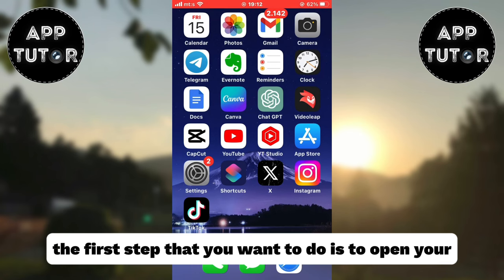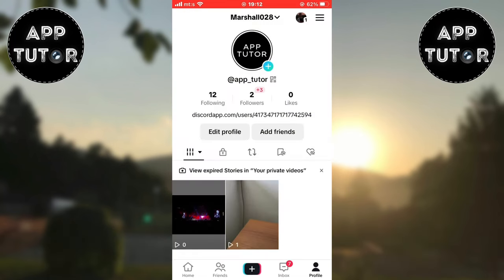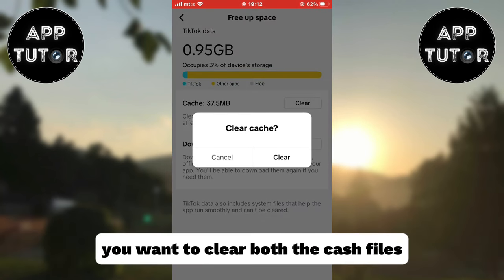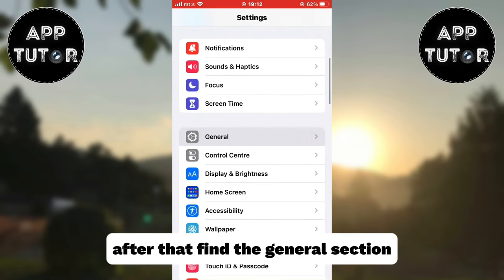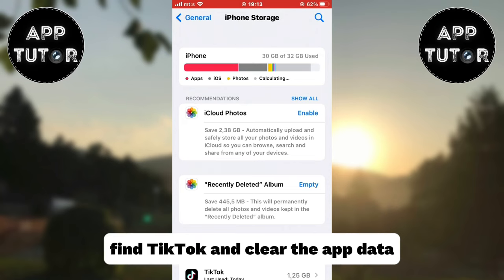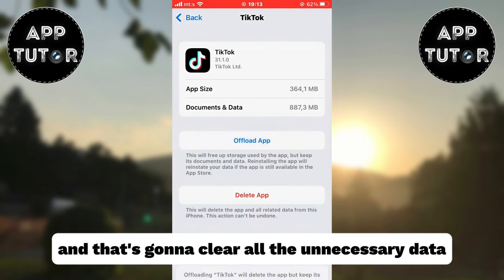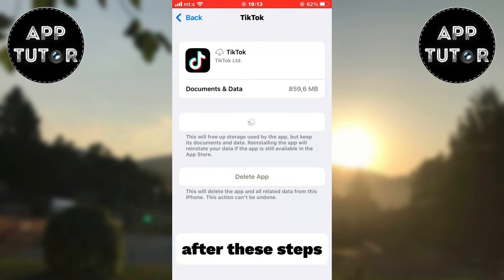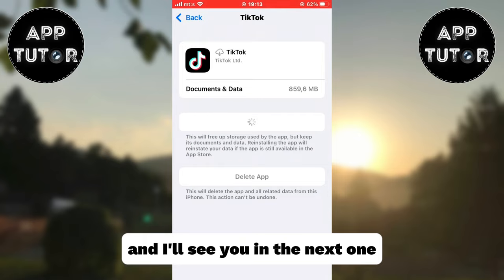How To Fix TikTok Photo Swipe Not Working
In this quick and simple video, we’ll show you a step by step on how to fix the photo sipe option not showing/working on TikTok. This is a pretty cool feature, but you may have a problem where it’s not showing. I have a couple of solutions for you, so watch the video until the end.